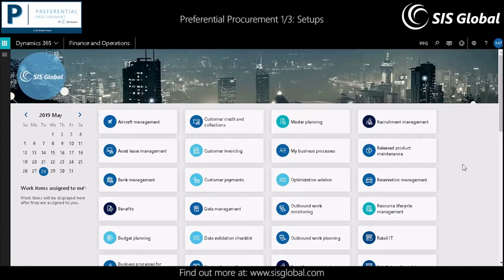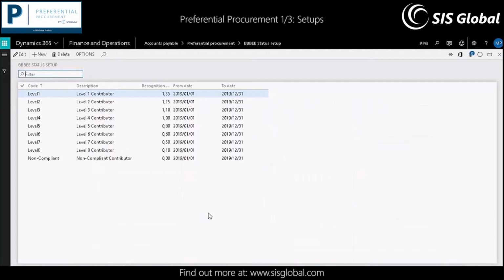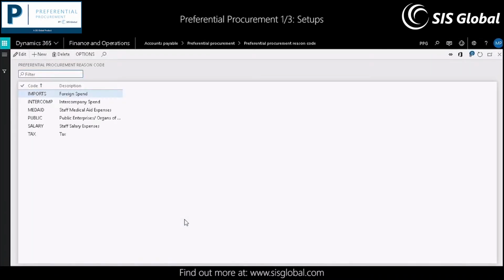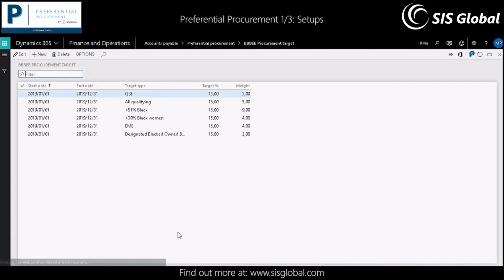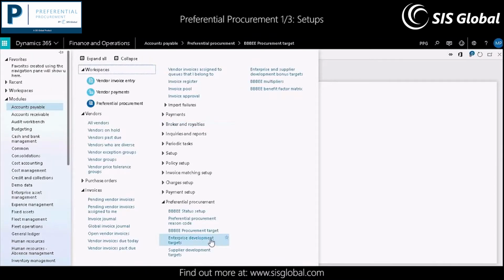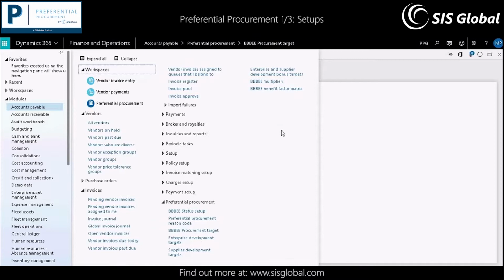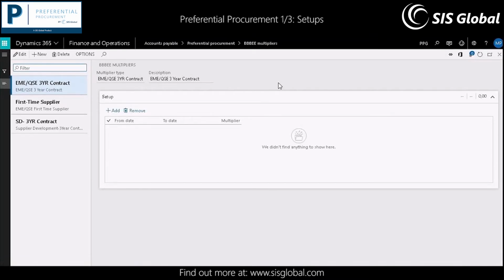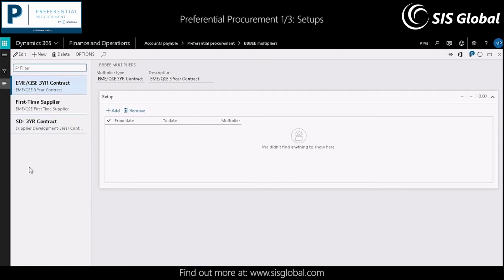Preferential Procurement 1/3: Setups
PREFERENTIAL PROCUREMENT by SIS Global, Analyse and Report your procurement spend
PREFERENTIAL PROCUREMENT allows users to create and update vendor B-BBEE related data at point of purchase or as you may require which combined with seamlessly integrated B-BBEE Preferential Procurement statutory requirements & Reporting tools enables you to monitor scores & progress made throughout the measurement period.
Analysis of your Preferential Procurement needs are based specifically on your requirements and is customisable allowing you to understand the gaps that may exist & spend strategically to maximize your Preferential Procurement recognition.

Key features include:
• Single view of historical vendor scorecards – view all vendor scorecards in a single form with ability to attach and view the actual certificates
• Single or multicompany reporting – view and print spend analysis for a single company or multiple companies from one workspace.
• Spend dashboards – view spend by level as well as target vs actual
• Data available after invoice / credit note capture – reports are updated real time as soon as vendor invoices or credit notes are posted
• View expiring vendor scorecards – default view of all expiring scorecards within next 3 months
• Date driven setup tables – Status and Target setups are date driven ensuring spend is allocated to the correct measurement period